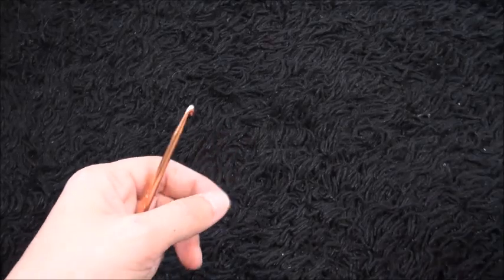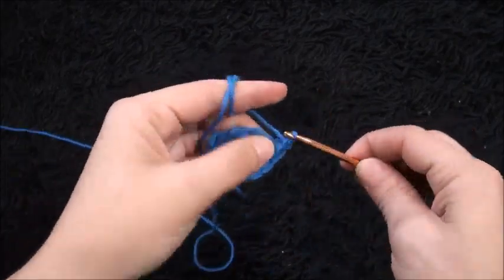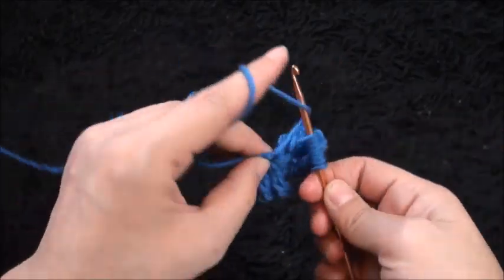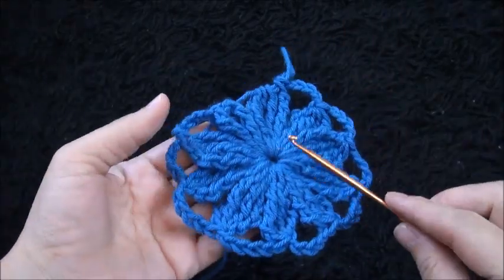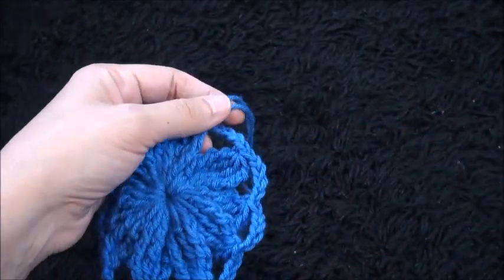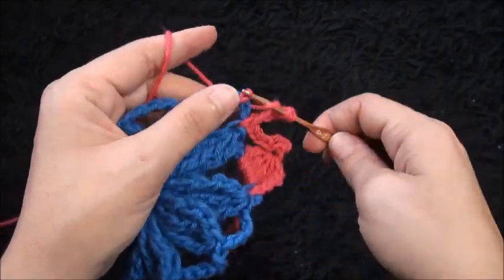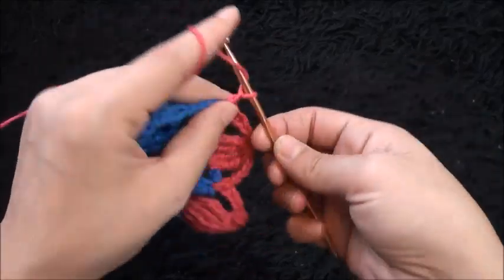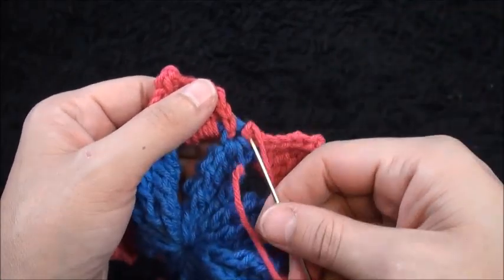How to Crochet a Flower Pattern #932│by ThePatternFamily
Best Crochet Hooks:

Knitting Needles:

Yarn Needle:

Stitch Markers:

Fiber Glass Full Body Mannequin:

Realistic Mannequin Head: